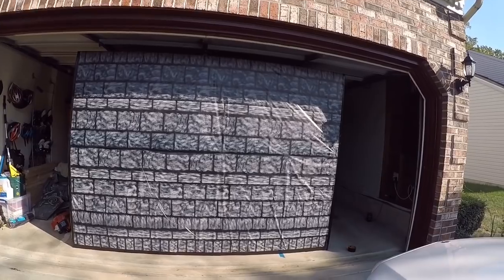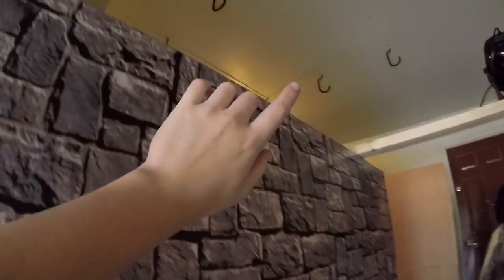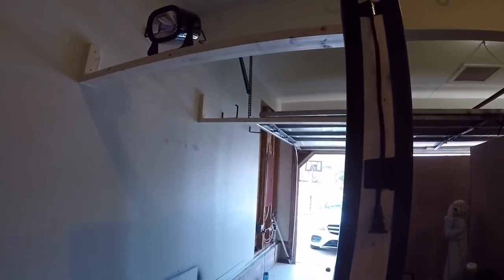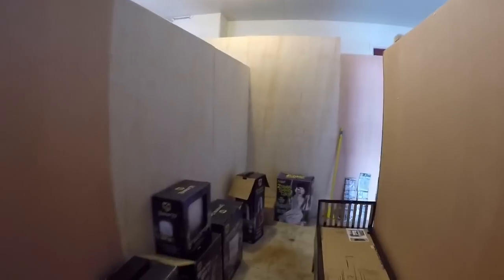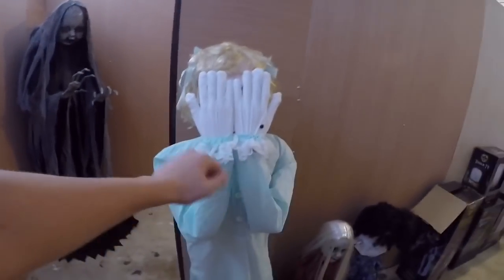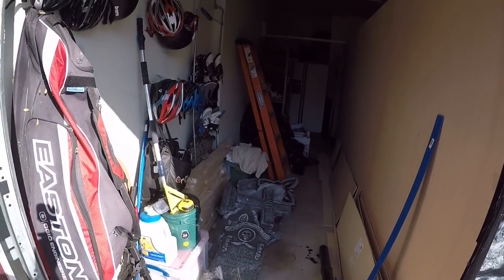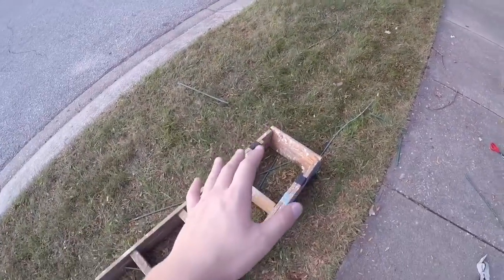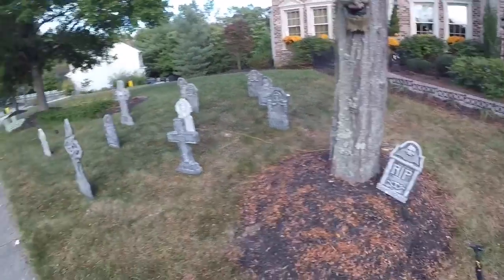Haunted house build 2017 part 6 (backdrops and animatronics)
I hope you all enjoy the sixth build video! It definitely is a big one! I want to apologize to everyone for taking so long to get this video out but just know that when i'm not uploading i'm working hard to make the videos better and more interesting. Please let me know what you think of the haunted house so far and give me your thoughts on the graveyard display!